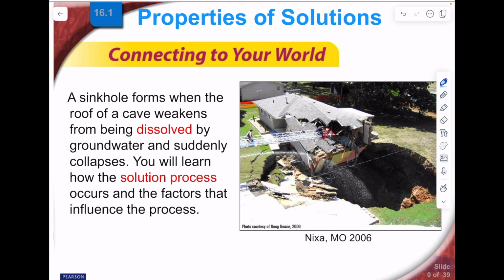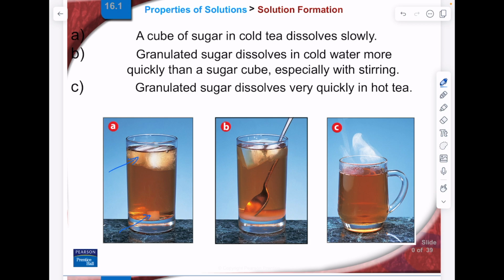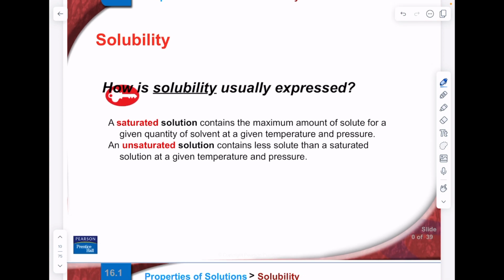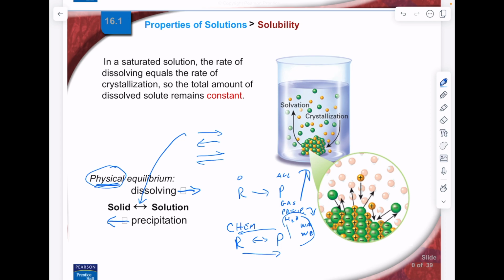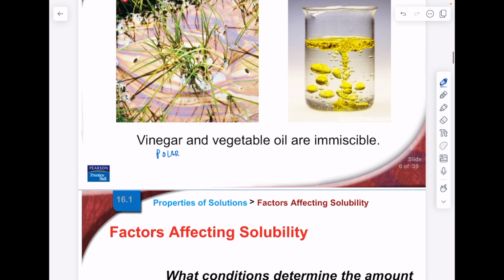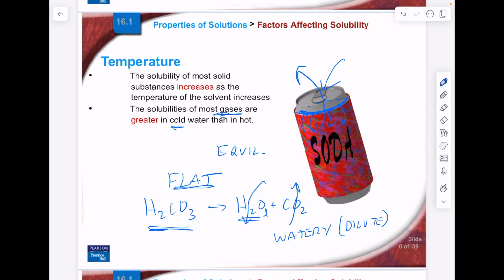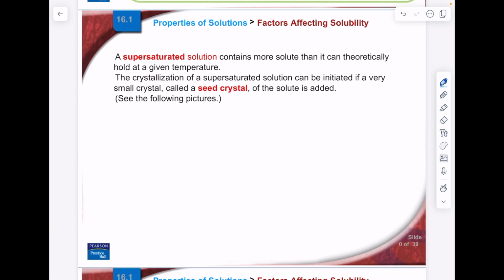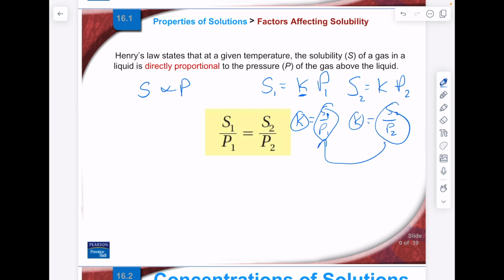HC c16 lesson1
(Honors Chemistry) introduction to solutions, solubility; factors affecting solubility